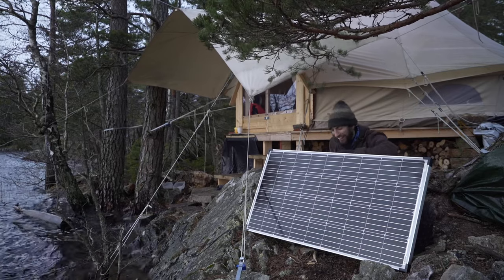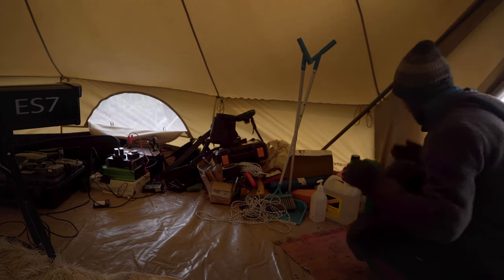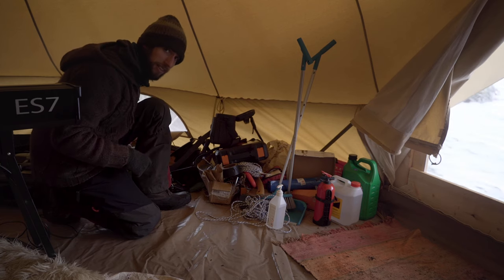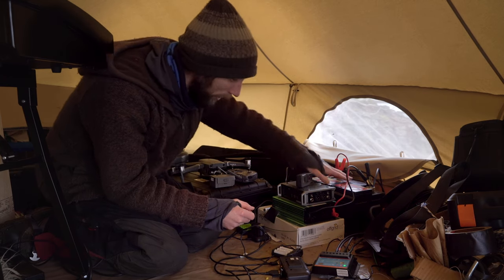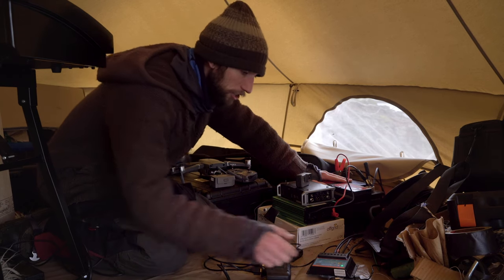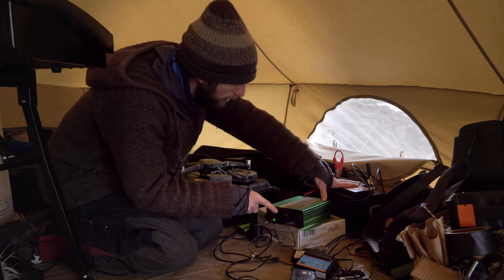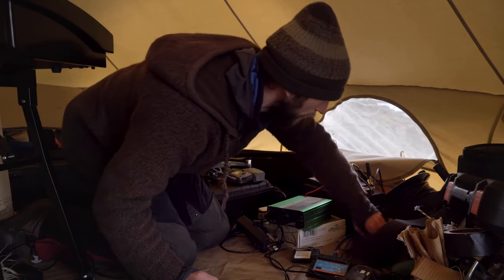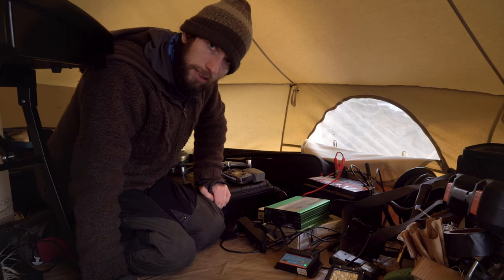My Offgrid Power Setup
Without it I wouldn't be able to charge the batteries for the cameras I film the videos with. And actually the hole life thing would also not be possible without it.

So creating the sun was a good idea.

I'm not sponsored, paid for it myself, but I would buy it again.